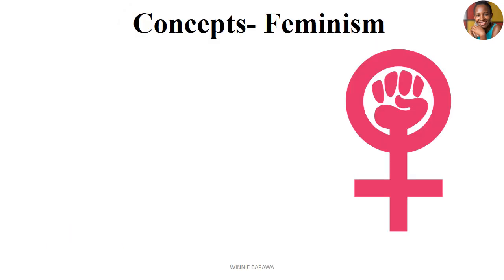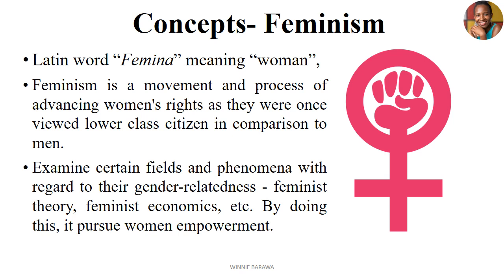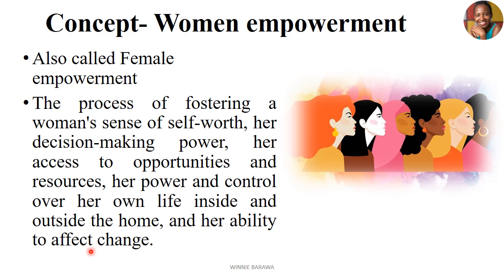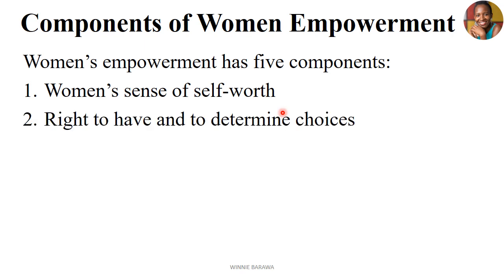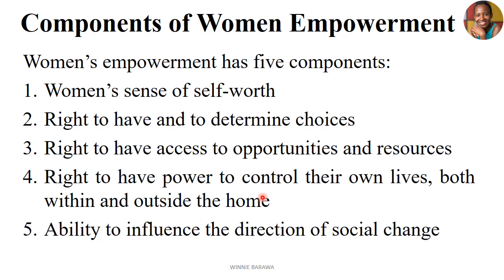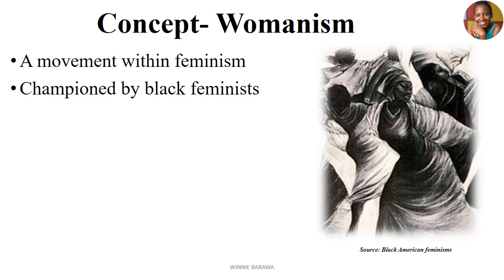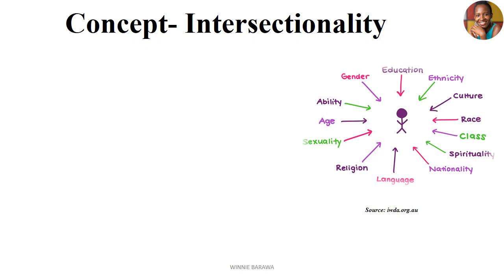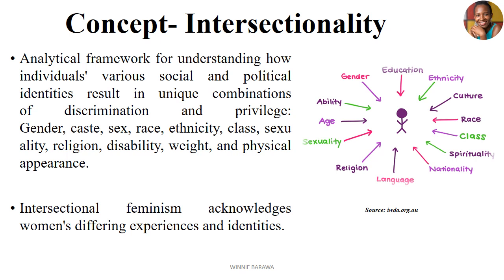WHAT IS FEMINISM & WOMEN EMPOWERMENT? |DEFINITION OF CONCEPTS |INTRODUCTION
Feminism and women empowerment: "Belief in social, economic, and political equality of the sexes"

The lecture explains the concepts of feminism, women empowerment, womanism and intersectionality.